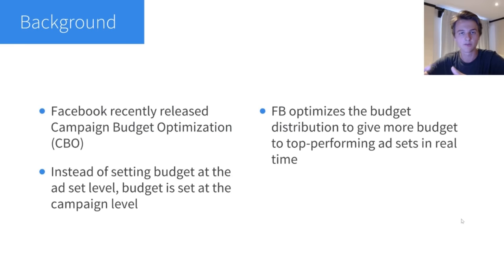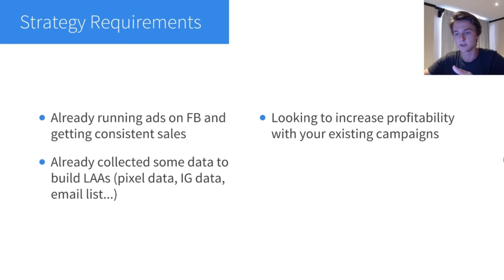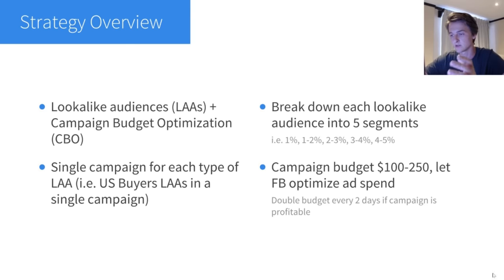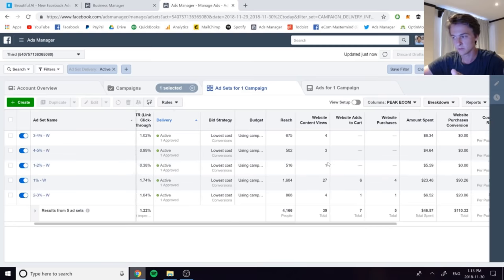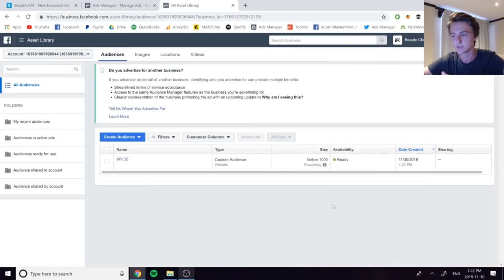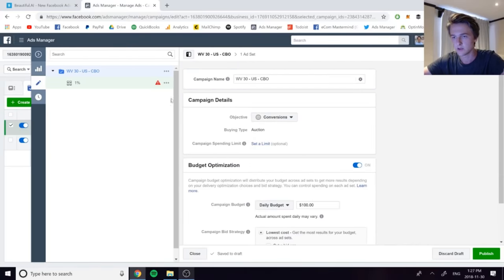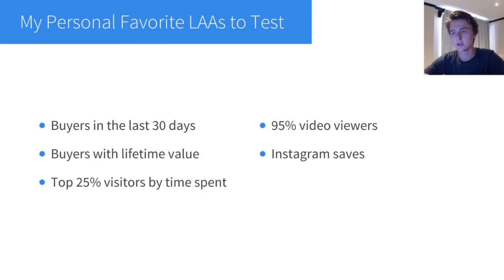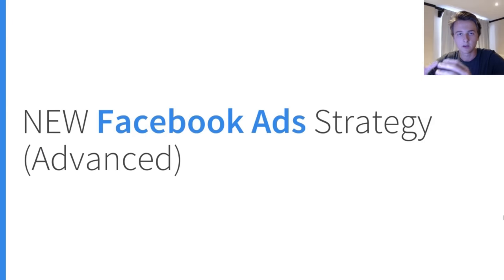New Facebook Ads Strategy for 2019 | Campaign Budget Optimization (CBO)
Hey everyone!

In this video, I'm going to be showing you a new Facebook Ads strategy that's been working really well for me. I believe this will be one of the best strategies to use in 2019.

This strategy combines the power of Campaign Budget Optimization (CBO), a new Facebook Ads feature, and the power of lookalike audiences.

I start by explaining the concept of campaign budget optimization and why you should be using it. Then, I give an overview of the exact strategy I've been using with CBO to get good results.

I also take you step-by-step through the creation of your campaign, including how to create your lookalike audiences the correct way and how to avoid audience overlap through proper segmentation.

If you read the whole description, write "Time to take action!" in the comments below. Cheers!